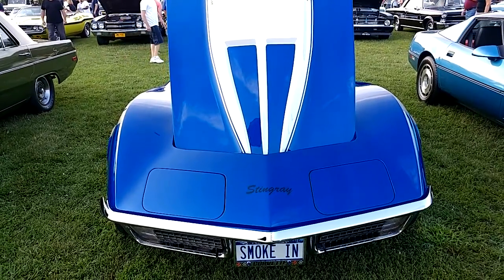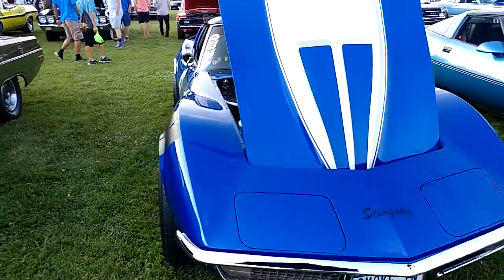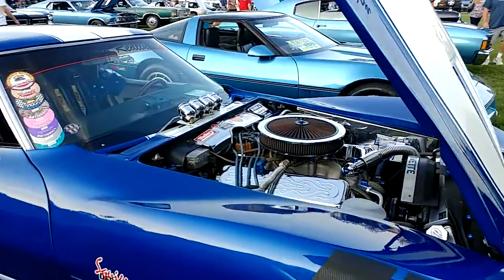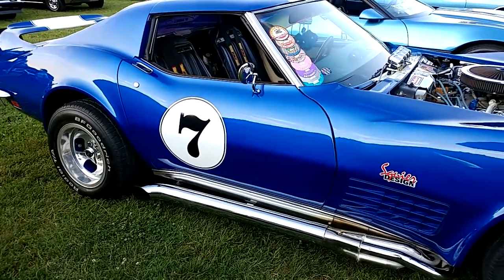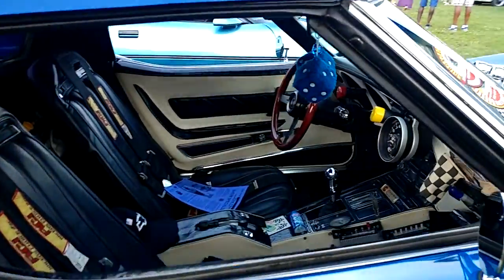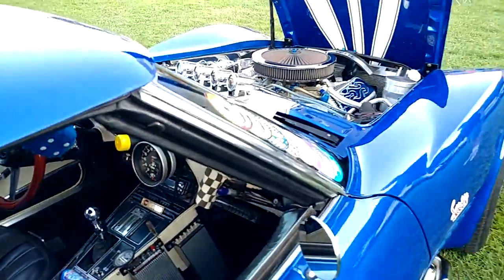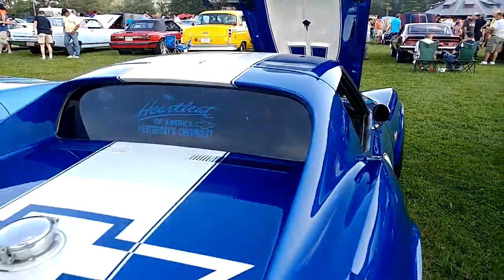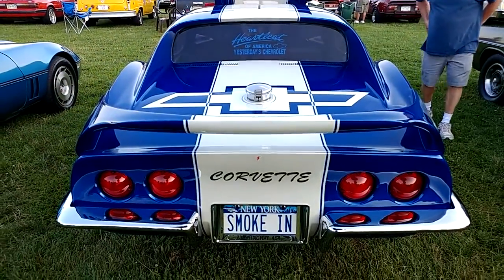1970 BLUE CHEVROLET CORVETTE STINGRAY 454 ENGINE NY 'SMOKE IN'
1970 BLUE CHEVROLET CORVETTE STINGRAY 454 ENGINE NY 'SMOKE IN'